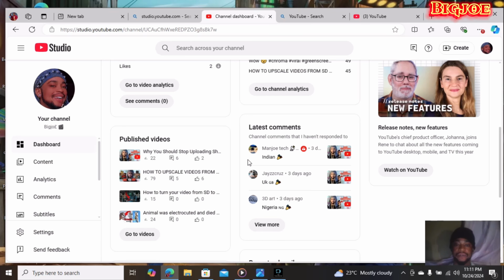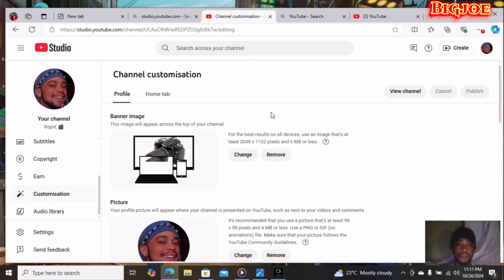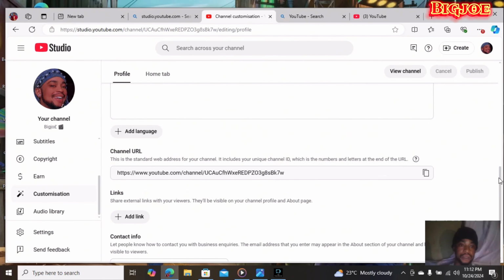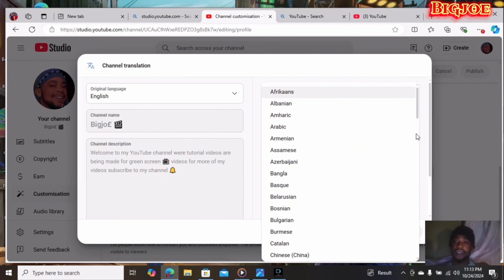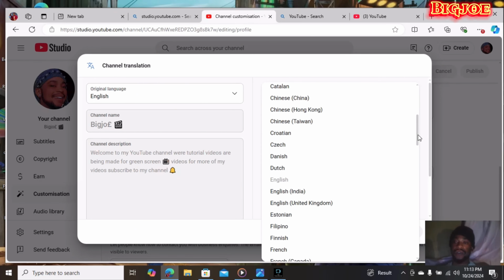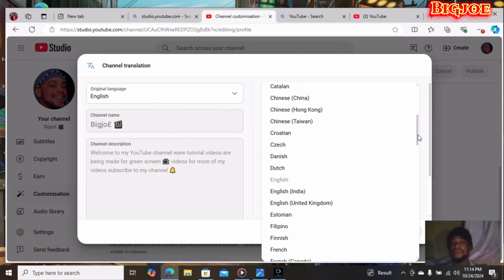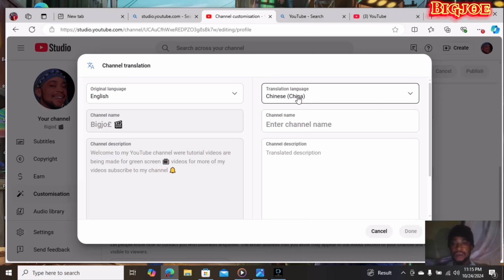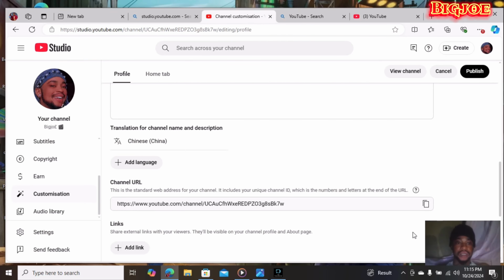BOOST YOUR CHANNEL: ADD LANGUAGEOPTIONS ON YOUTUBE STUDIO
Want to reach a broader audience and grow your YouTube channel? In this video, we'll guide you through the process of adding multiple languages in YouTube Studio, making it easier for viewers from around the world to engage with your content. Whether you're looking to add subtitles, captions, or translate video details, this step-by-step tutorial will help you connect with a global audience and increase your reach